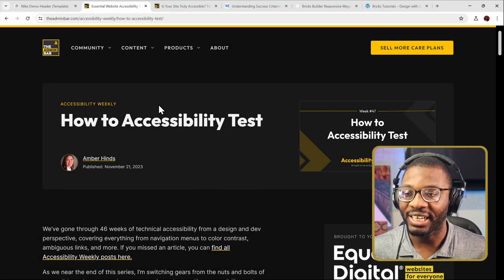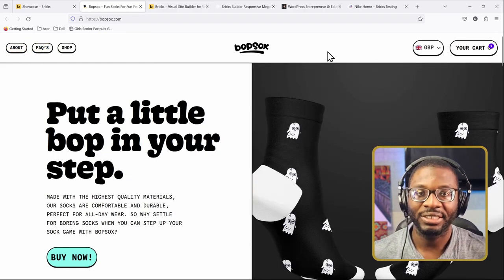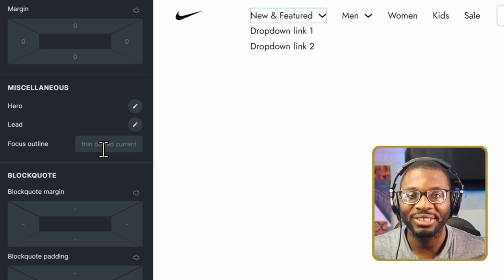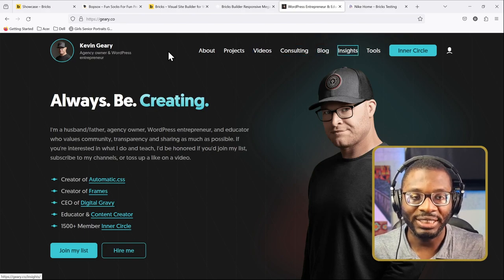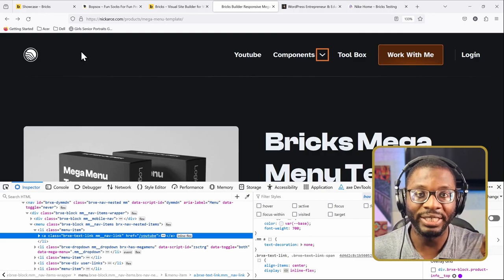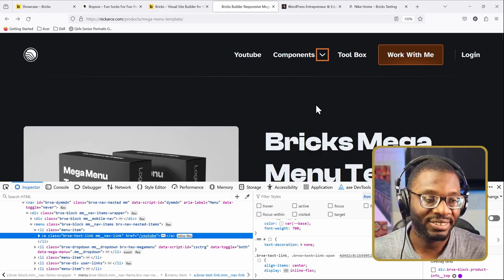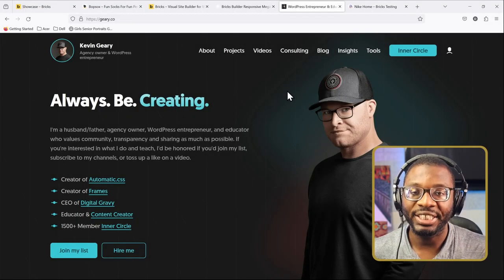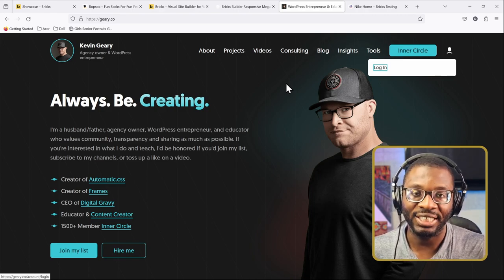Fix Your Bricks Mega Menu Accessibility (Easy Solutions + Testing Guide)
Learn the common issues that affect the accessibility of our Bricks Mega Menu. The solutions are quite easy and are provided in the video.

Please avoid using Accessibility Overlay Extensions 🙏 Those tools sometimes do more harm than good.

⏱️ Timestamp
00:00 - Intro
00:18 - How I test for accessibility
01:23 - First Example Website
01:29 - Visual Test
02:02 - Keyboard Testing
02:16 - First Problem Identified
05:08 - Additional Issue
08:50 - Mobile Menu Issue
11:55 - Dropdown Content Issues
12:35 - Screen reader test
17:21 - Summary